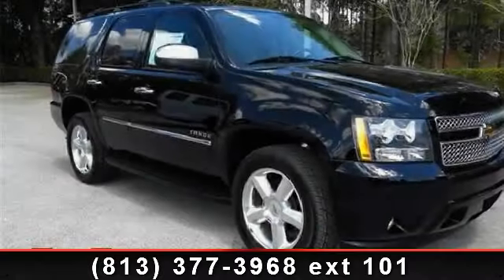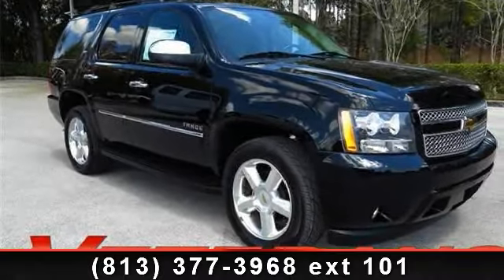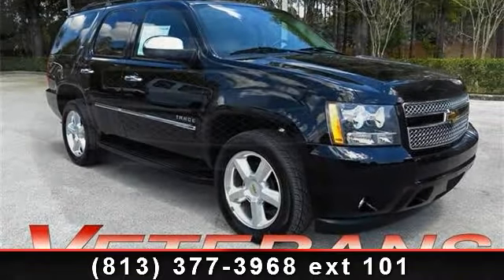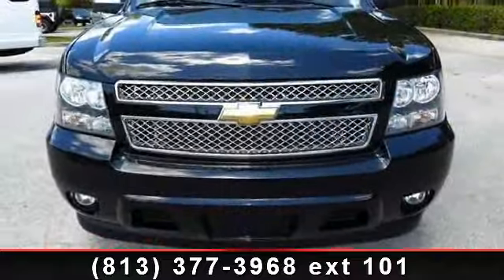2010 Chevrolet Tahoe - Veterans Ford - Tampa, FL 33625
Heavy-Duty Trailering Package (Heavy-Duty Air-to-Oil External Engine Oil Cooler), Sun, Entertainment and Destinations Package (Power Tilt-Sliding Sunroof and Rear Seat Entertainment System), Tahoe LTZ, Ebony w/Custom Leather Appointed Seat Trim, 2nd Row Power Seat Release, 2nd Row Reclining Bucket Seats, AM/FM Stereo w/MP3 Compatible CD/DVD/Navigation, Auto-Dimming Inside Rear-View Mirror, Automatic Tri-Zone Air Conditioning, Bose Centerpoint 10-Spkr Audio System Feature, Chrome Recovery Hooks, Front Halogen Fog Lamps, Heated and Cooled Driver and Front Passenger Seats, Heated 2nd Row Seats, Heavy-Duty Rear Locking Differential, Power Adjustable Pedals For Accelerator and Brake, Power Folding and Adjustable Heated Outside Mirrors, Preferred Equipment Group 1LZ, Rear Audio System Controls, Rear Color-Keyed Fascia w/Chrome Strip, Rear Power-Operated Liftgate, Rear-View Camera System, Remote Vehicle Starter System, Ultrasonic Rear Parking Assist, Universal Home Remote, and XM Na...read more